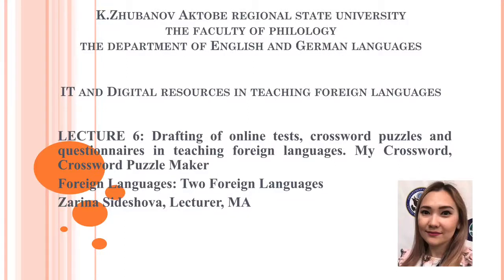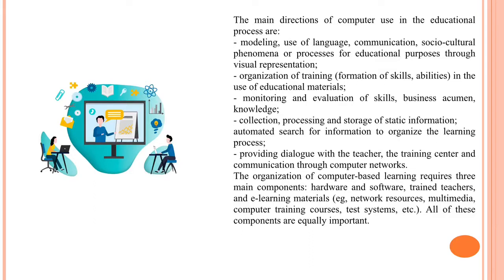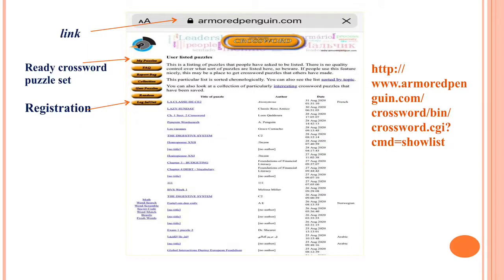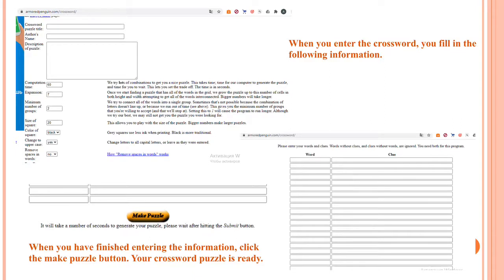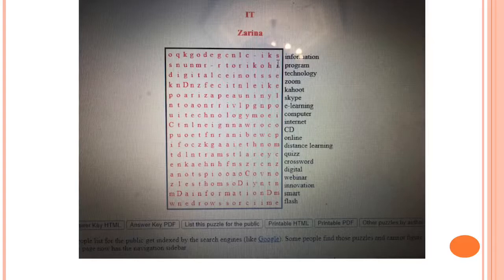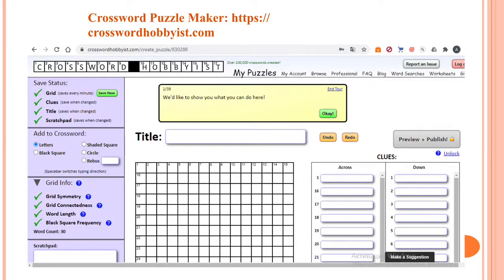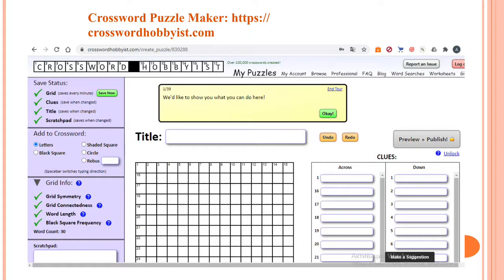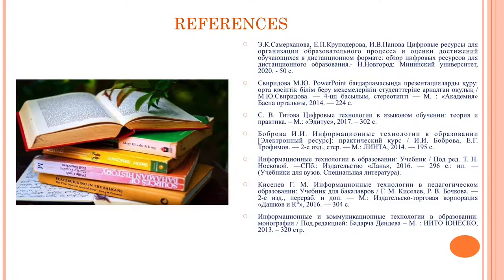Lecture 6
3,4 курс